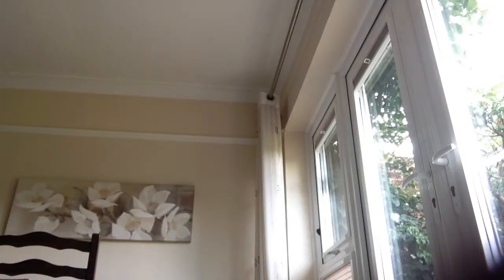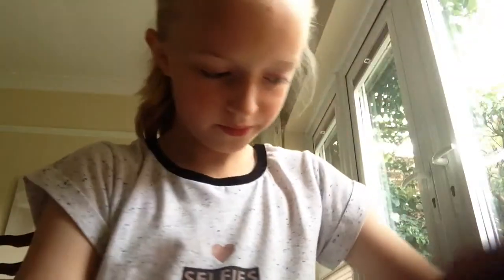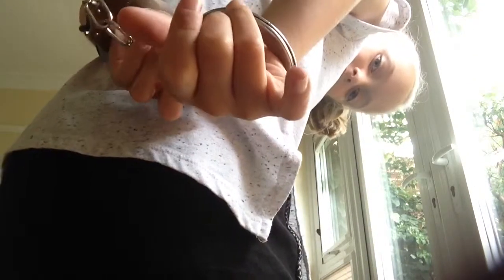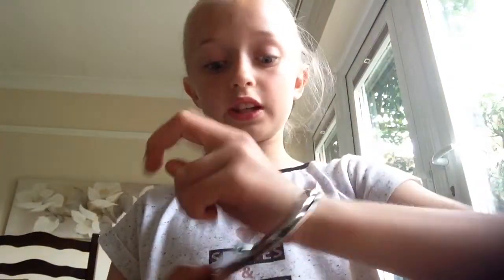Showcase!(I almost cried about my granddad)